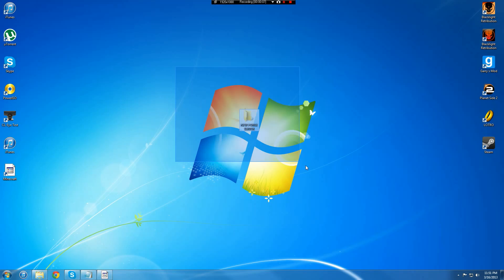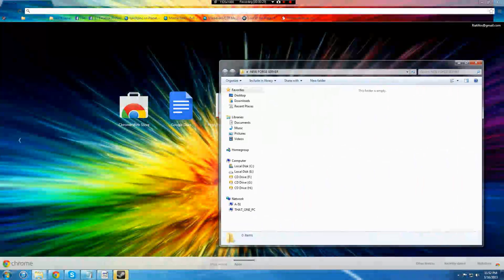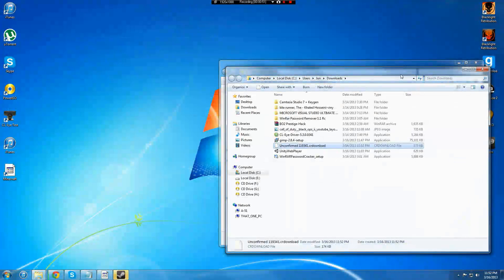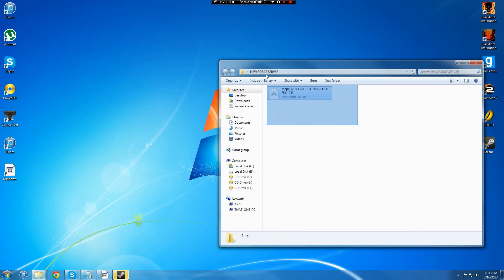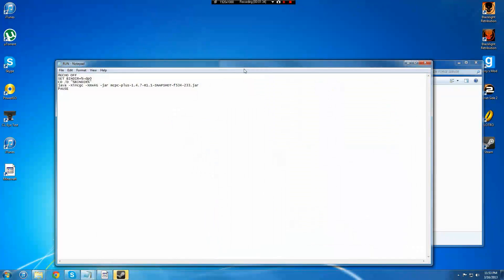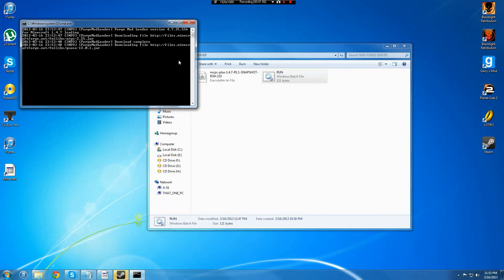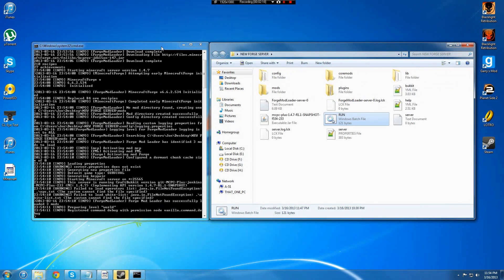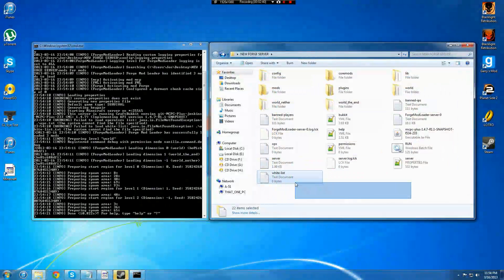How to Riatillos Ep1: How to make a Forge Bukkit Server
The first of the HTR series and many more to come. leave a comment on what you want next and also comment if you want to know how to install any mods on to the server and there will be a video.